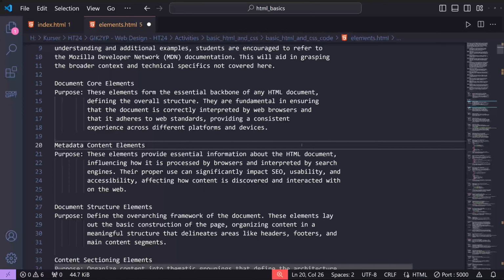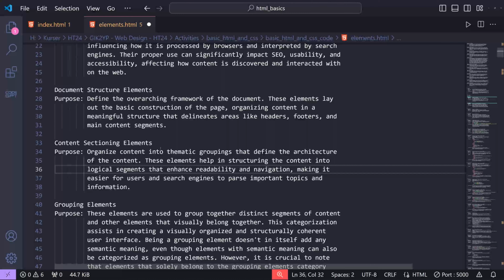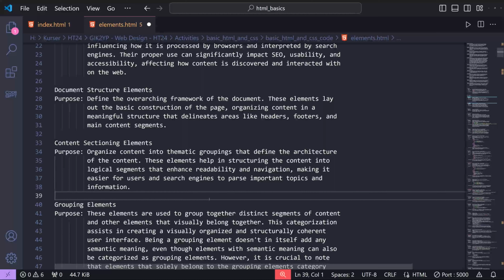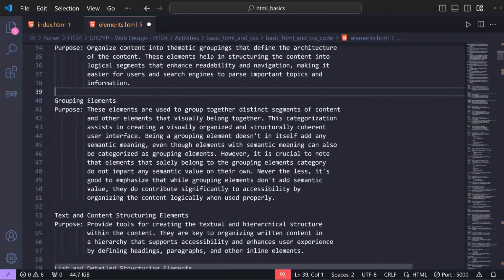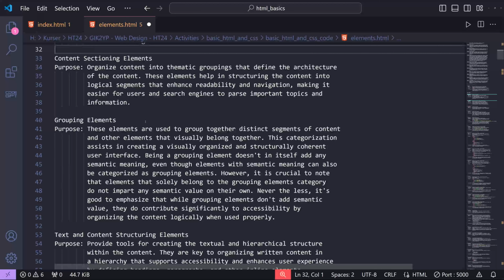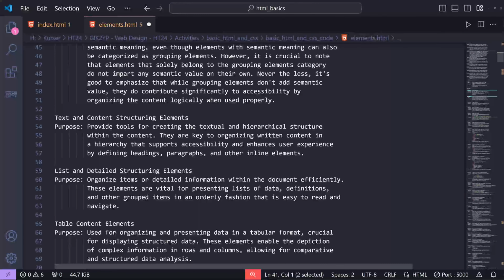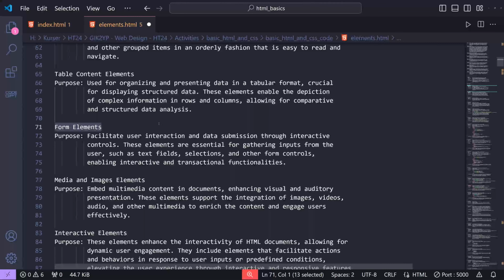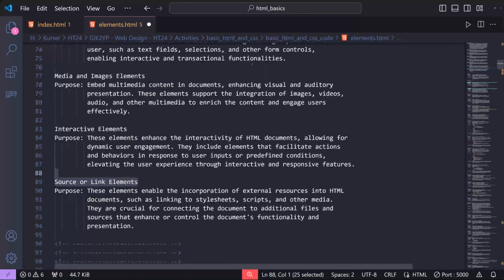10: HTML Structure and Semantics Part 3 Categories